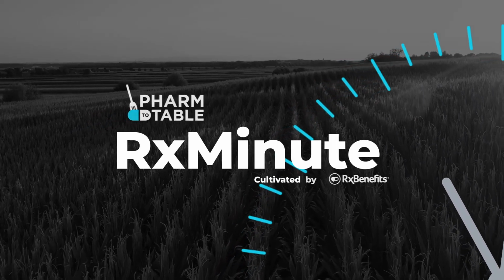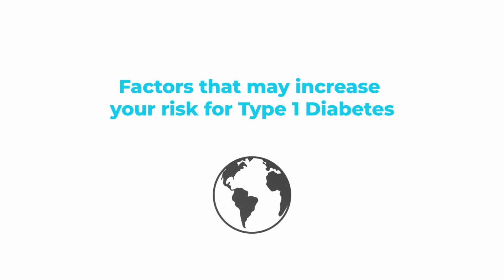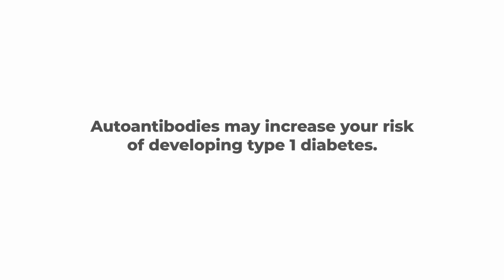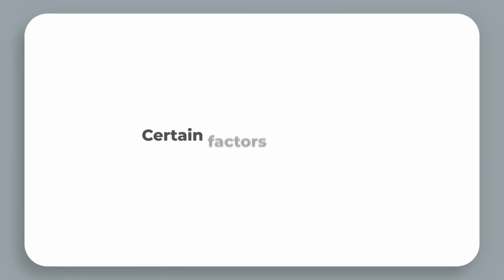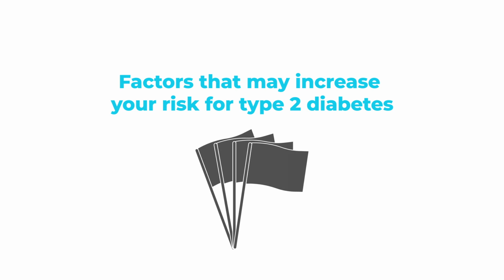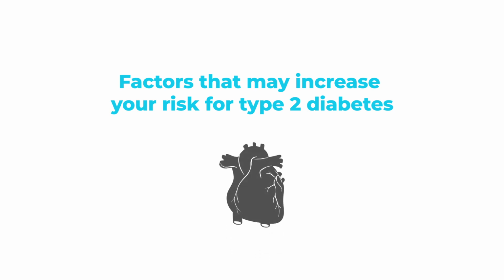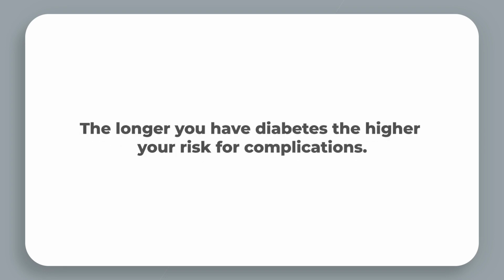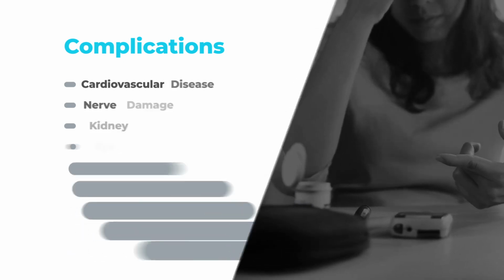Pharm-to-Table RxMinute Video: Diabetes Risk Factors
In this video, we’ll walk you through:
- Factors that may signal increased risk for Type 1 Diabetes
- Factors that may signal increased risk for Type 2 Diabetes
- Possible Complications when having Diabetes

TIMESTAMPS
0:00 Intro
0:14 Factors that may signal increased risk for Type 1 Diabetes
1:00 Factors that may signal increased risk for Type 2 Diabetes
2:20 Possible Complications when having Diabetes

The Pharmacy Benefits Channel, or "Pharm-to-table," provides information on pharmacy benefits, medication management, and healthcare. Topics include Cost-saving strategies, understanding insurance coverage, and more. We aim to educate viewers on optimizing their pharmacy benefits and making informed medication decisions.